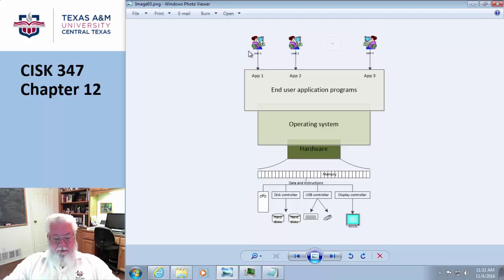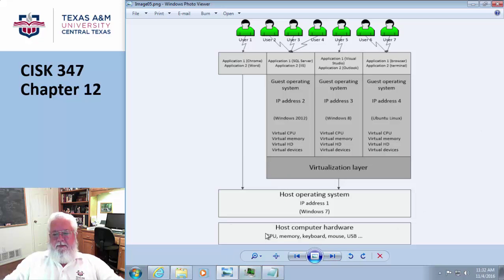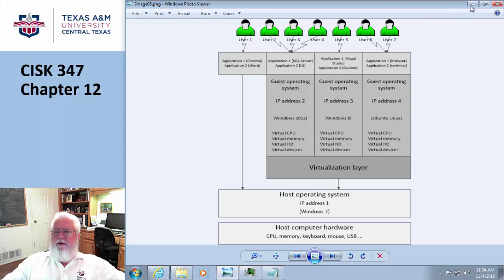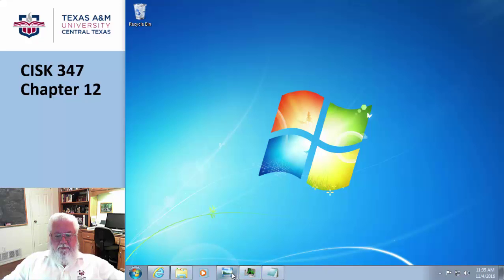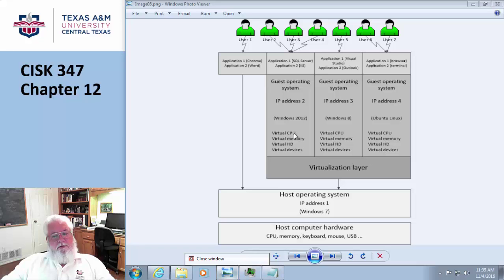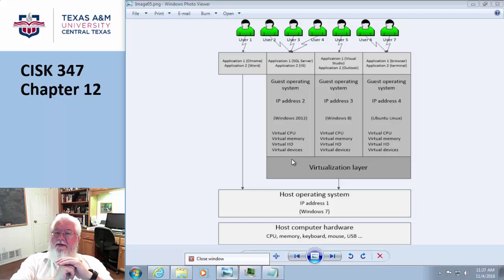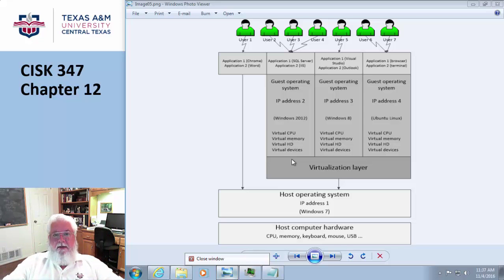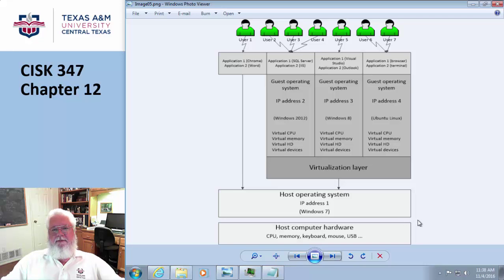CISK347 Chapter12 Part4